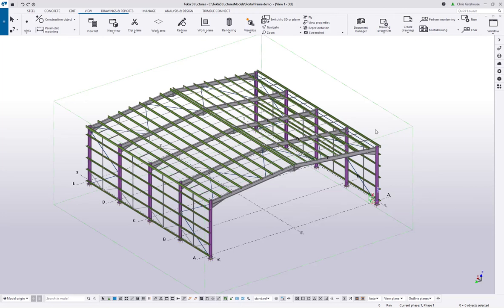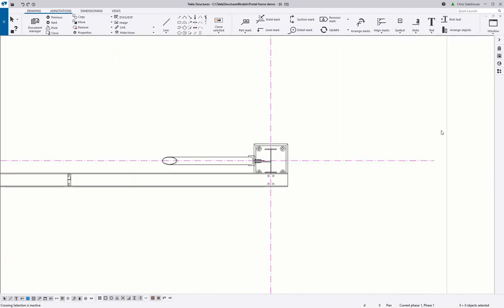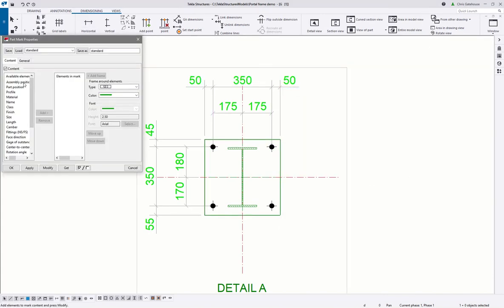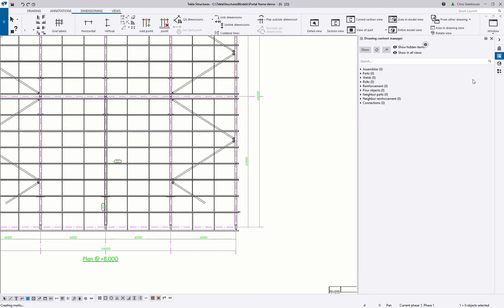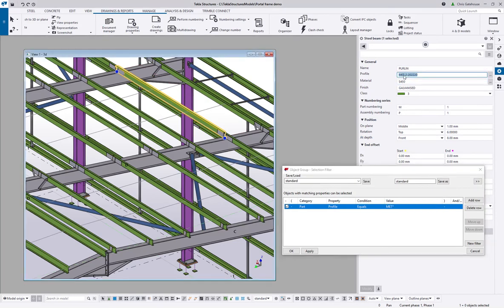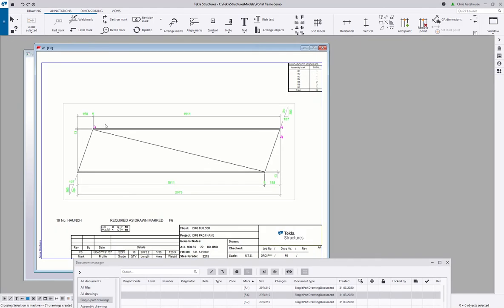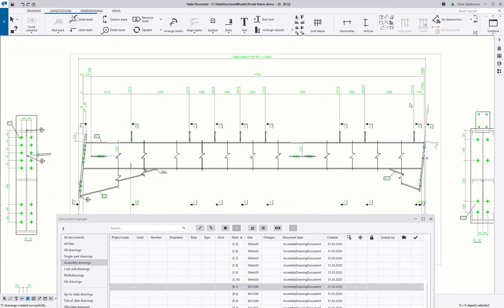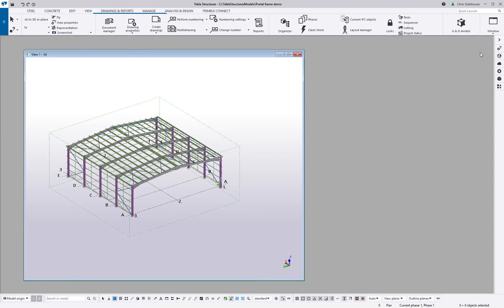Portal frame demo 5 - drawings and exports